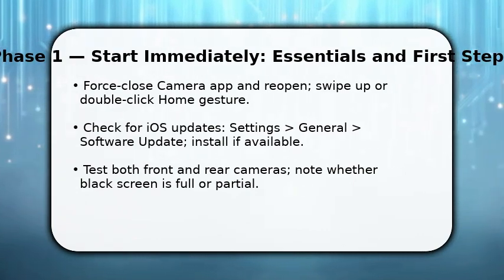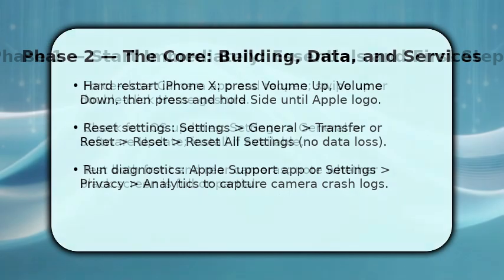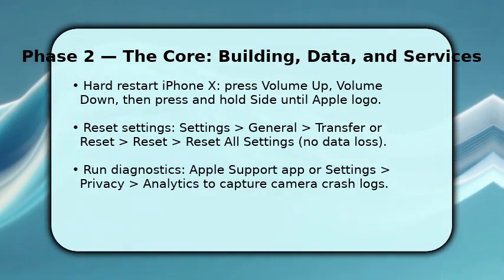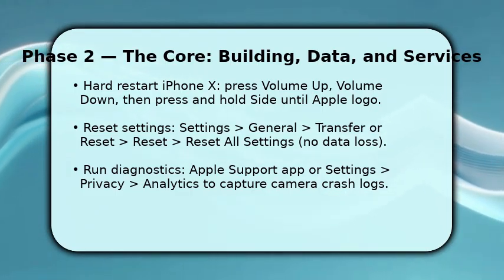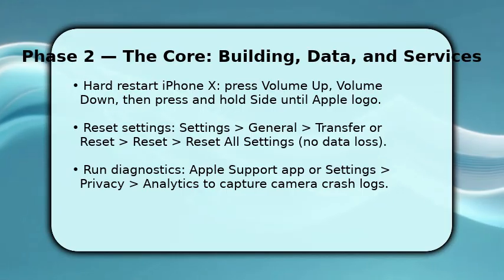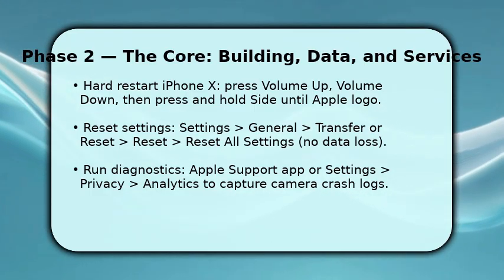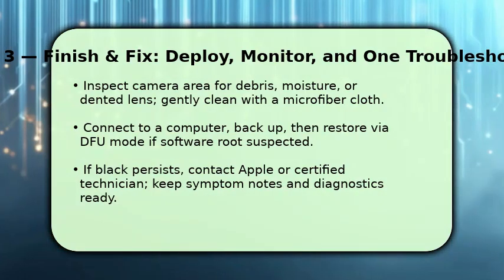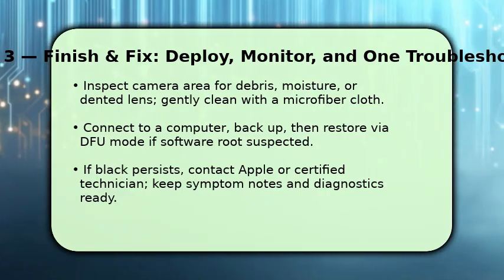How to Fix Iphone X Camera Black Screen (updated)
How to Fix Iphone X Camera Black Screen (updated) | 🔒 Surfshark VPN Deal — Stay private and secure. $1.99/mo + 3 Months Free ▸

Discover solutions for your iPhone X's camera black screen issue. This updated guide covers troubleshooting steps, common fixes like resetting the device and checking cable connections, as well as advanced tips if previous attempts failed.

iPhone X, camera black screen fix, troubleshooting Apple iPhone X, reset iOS on iPhone X, check camera connection for iPhone X